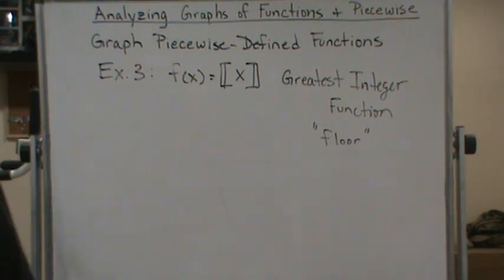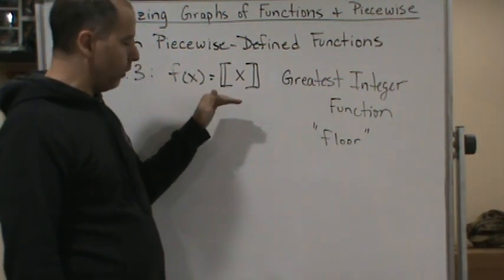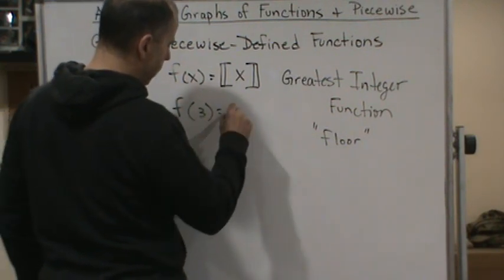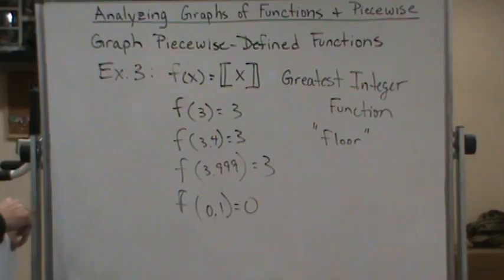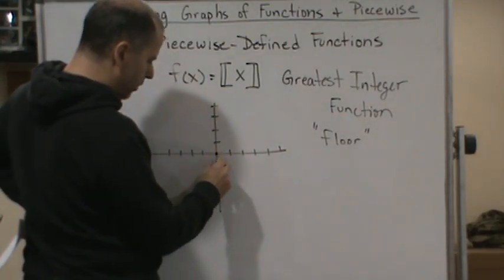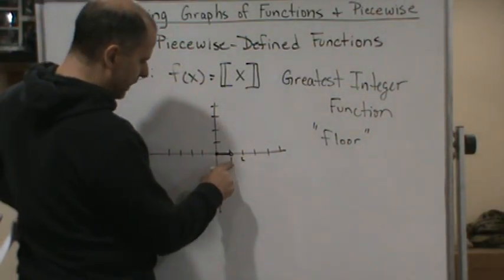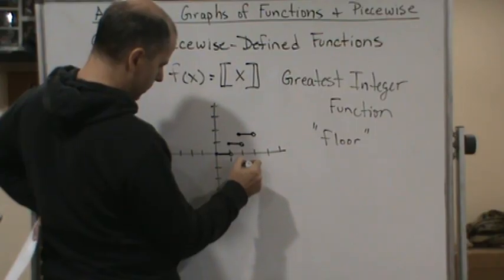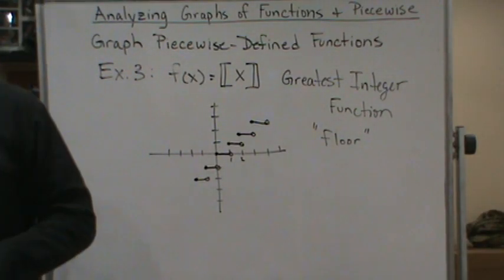MTH122 College Algebra 2 7 Analyze Graphs of Fun and Piecewise Piecewise Ex4